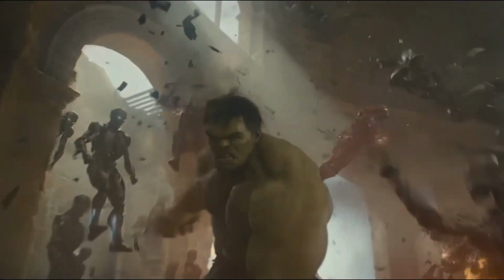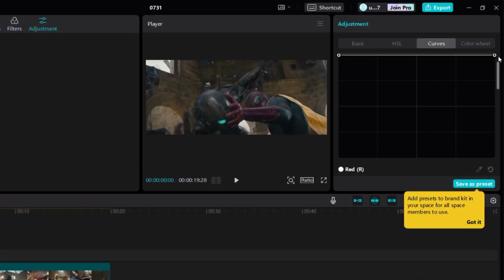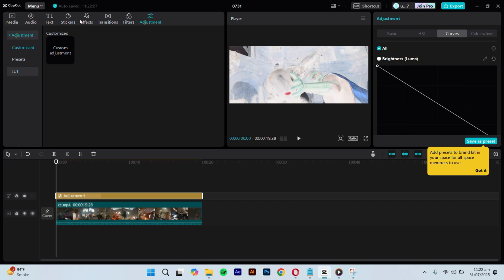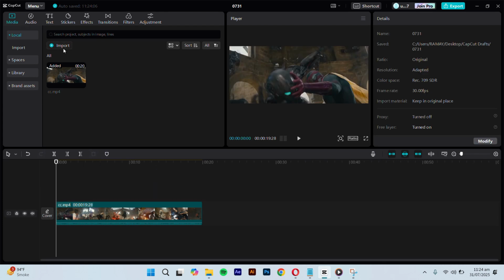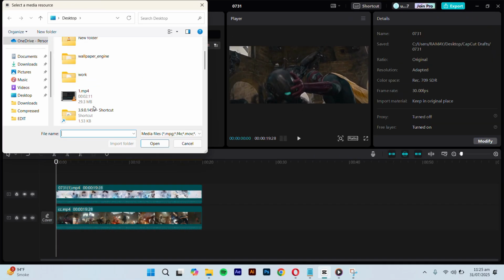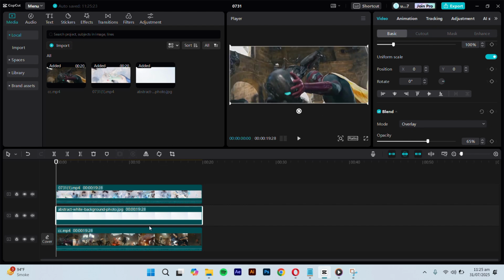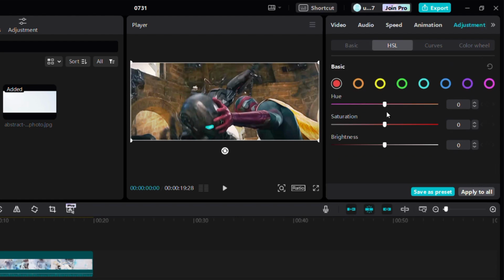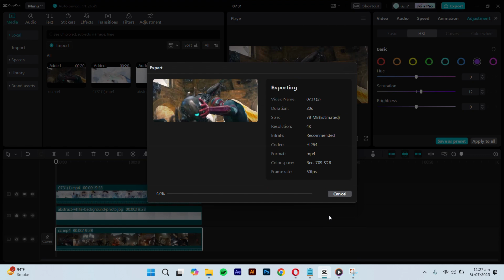How To Make Your Videos Look Like 4K HDR in CapCut!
Want your videos to look crystal‑clear and professional? 📹 In this tutorial, I’ll show you exactly how to get the best quality on CapCut PC—perfect for YouTube, TikTok, or cinematic projects.

In this video, you’ll learn:

Step-by-step: How to get the best quality (4K CC) in CapCut Advanced Zh‑Edit

The best CapCut PC quality settings for exporting videos without losing detail

How to optimize frame rate, resolution, and bitrate for sharp visuals

Tips for editing and exporting to maintain high quality from start to finish

Whether you’re making cinematic edits, gaming videos, or social media content, these settings will help you achieve top‑tier quality every time.

🎥 Bonus: I’ll also share my recommended export presets for both 4K and 1080p to match your project needs.